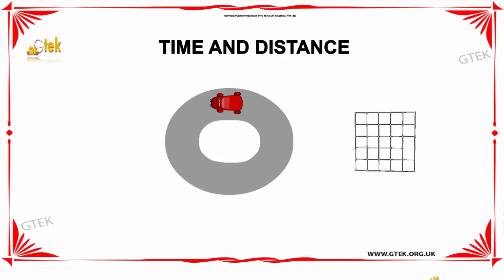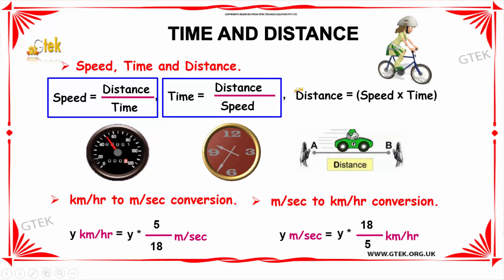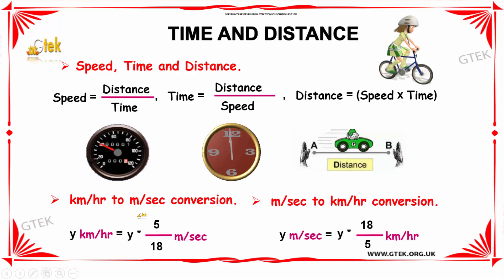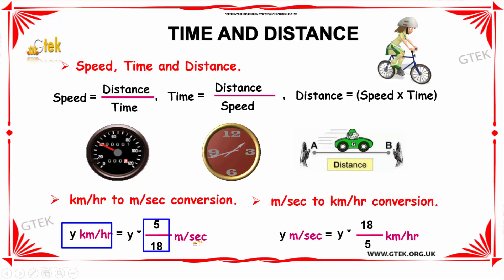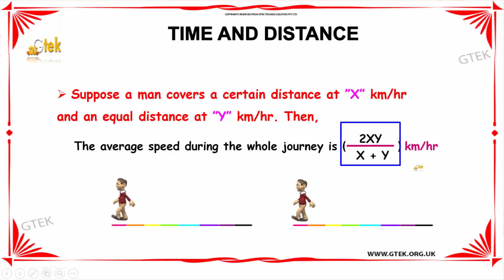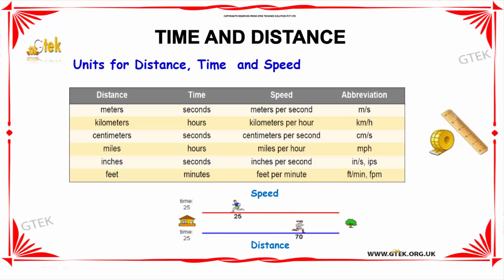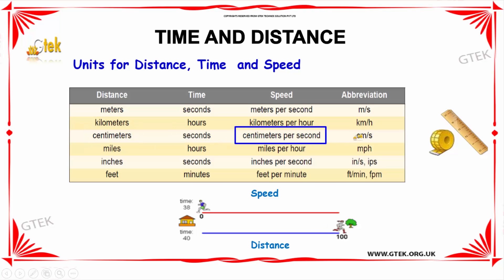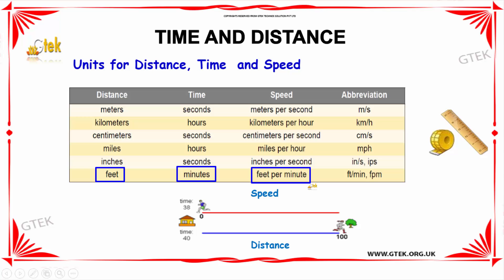Time and Distance 1 Aptitude interview questions papers and answers online videos lectures exam tips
aptitude tricks
aptitude training videos
aptitude academy
Time and Distance Questions Answers
Time and Distance  Aptitude Questions and Answers
Time and Distance  Quantitative Aptitude Problems and Solutions
Speed Time and Distance Methods shortcut tricks
Problems on time speed and distance Quantitative aptitude videos
time and distance tricks
time and distance concepts

Current affairs
Sentence correction
Fill in the blanks
Character puzzles
Odd one out
Idioms
Vocabulary
Selections
Comparisons
Deductions
Coding-Decoding
Series & Analysis
Directions
Seating Arrangements
Line Graph
Pie Chart
Reading Comprehension
Verbal Ability
General Awareness
Quantitative Techniques & Data Interpretation
General Awareness
Numerical Aptitude
Reasoning and Analytical questions
General Studies
Aptitude Skills
Verbal Reasoning
Quantitative Reasoning
Analytical Writing
Listening Comprehension
Structure and Written Expression
Reading Comprehension
Logical Argument
Graph, Table, Chart or Diagram Problems
Attitude,
Decision Making And
Group Discussion
Quantitative Aptitude